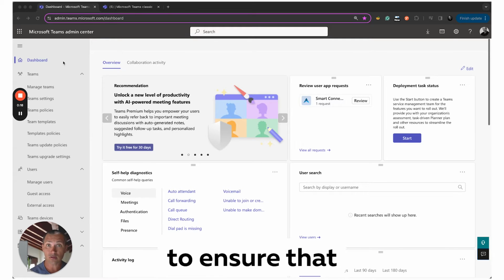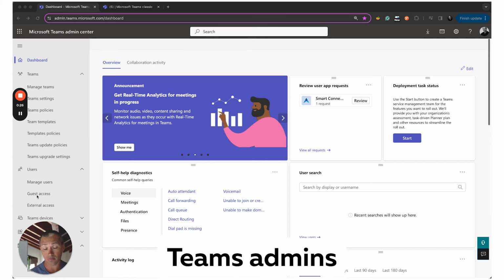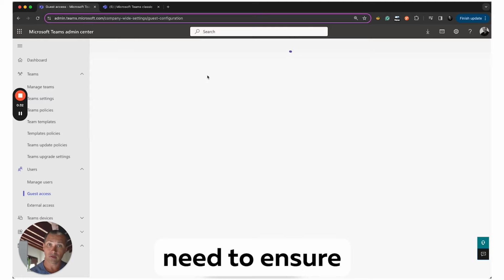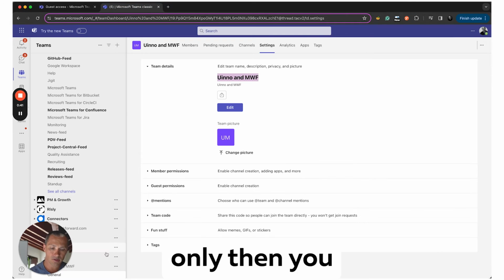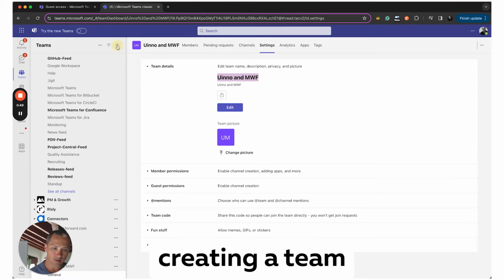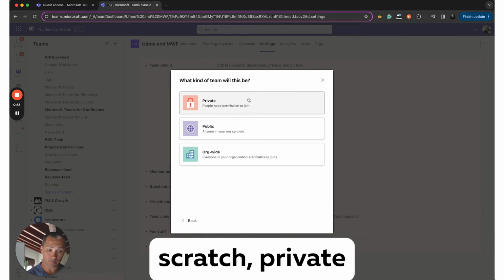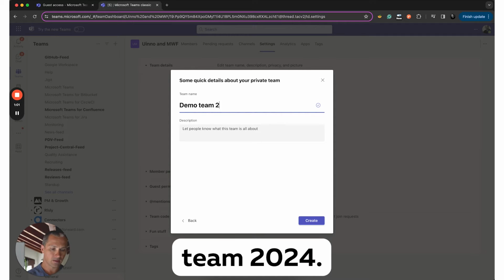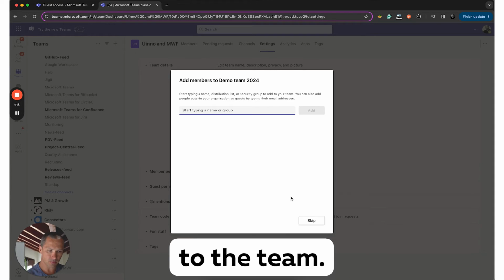How to invite Guests to Microsoft Teams in 2024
In this step-by-step tutorial, learn how to invite clients, vendors, and people from outside your organization to participate in a team.

0:00 Introduction
0:30 Check if guest access is enabled
0:41 Setup a guest team
2:00 Wrap up